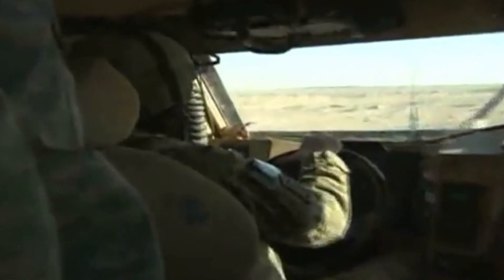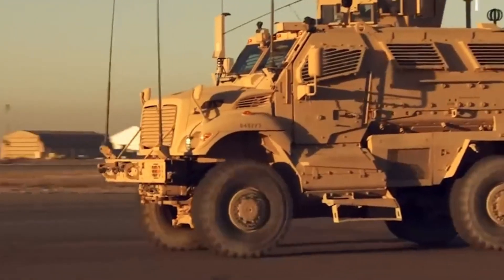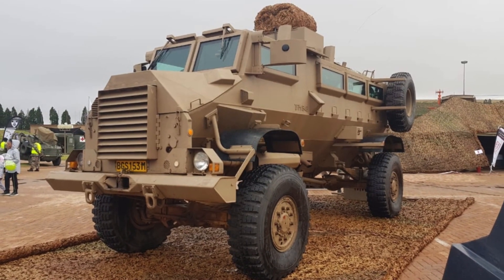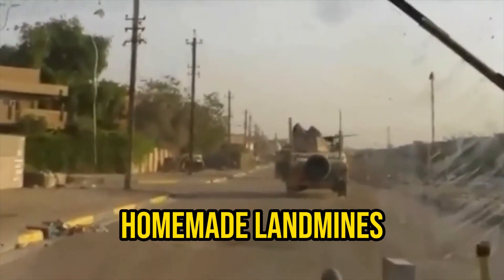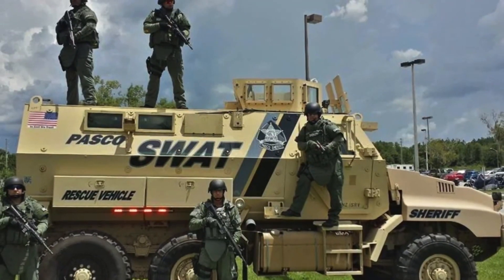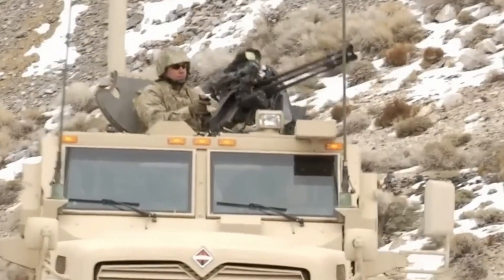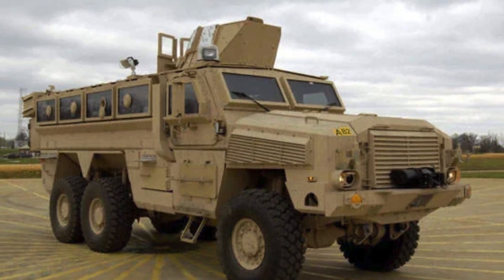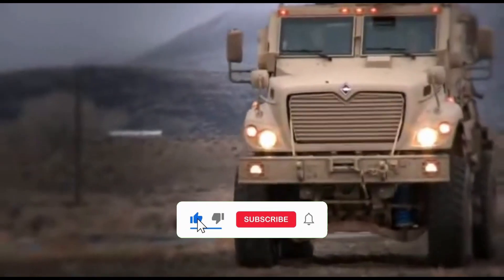MRAPs: Chewing Up Landmines for Breakfast!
In the early 2000s, American soldiers were deployed to Iraq and Afghanistan. They received training to deal with rebel threats and endure the extreme heat, but they couldn't have expected the hidden danger posed by IEDs (Improvised Explosive Devices).

These homemade bombs have enough explosive force to penetrate the strong armor of military vehicles and harm anyone caught in their blast.
To counter this threat, the MRAP (Mine-Resistant Ambush Protected) vehicle was developed. It's like a tough, mobile fortress made of steel, designed to withstand landmines.

But what exactly is the MRAP, and how did it come into existence? Let’s find out!

00:00 Intro
01:23 Origins of MRAPs: The Casspir
03:43 Evolution of MRAPs: The US Adoption
06:29 MRAP Types and Applications